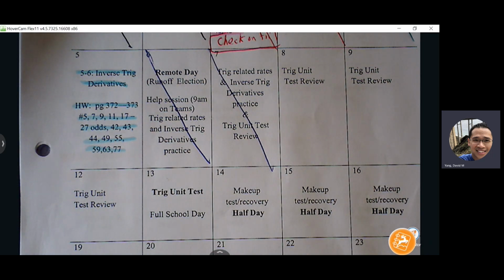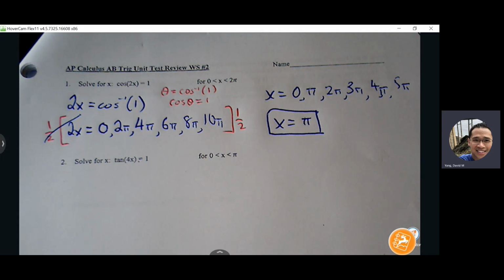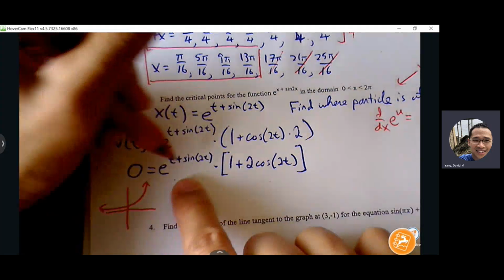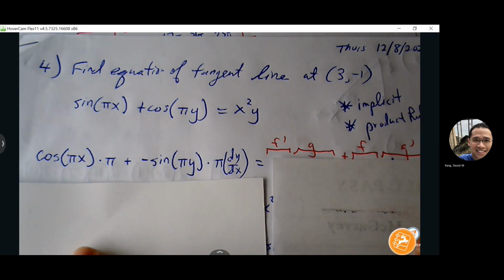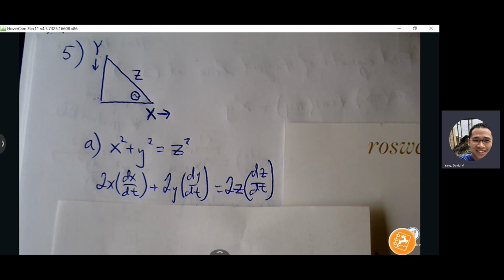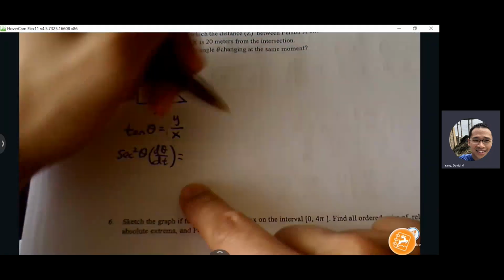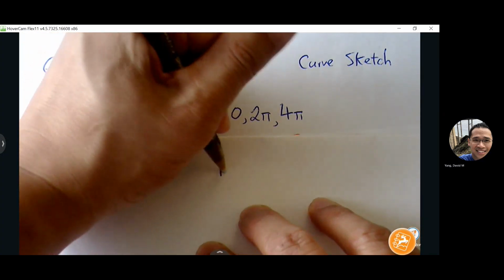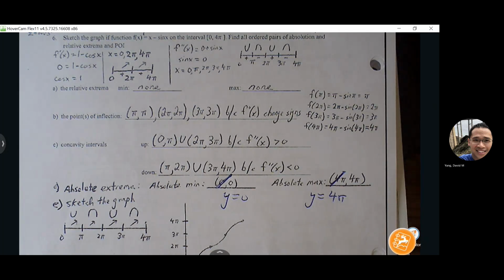Trig Unit Test Review WS #2 (Day 2)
AP Calculus AB - (Thurs)  Dec 8,  2022